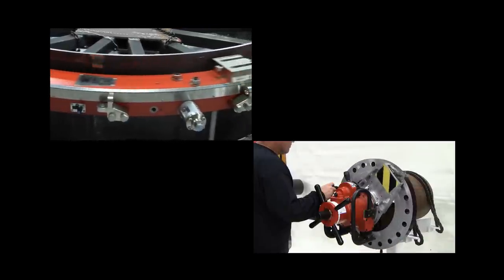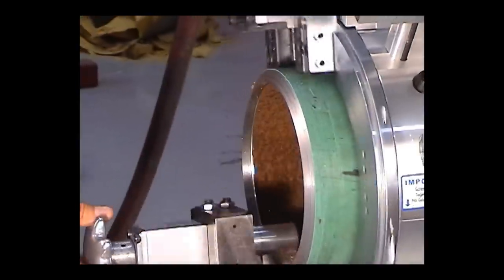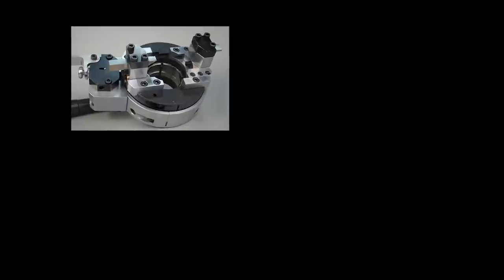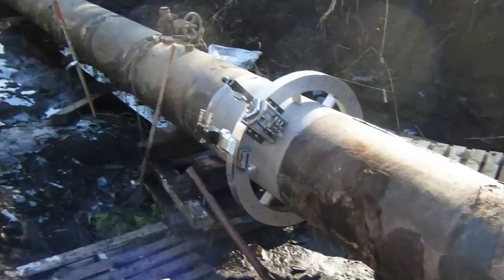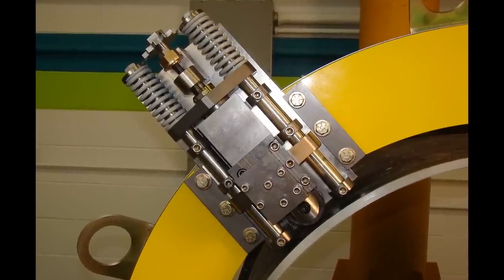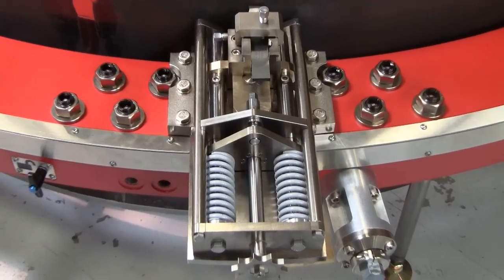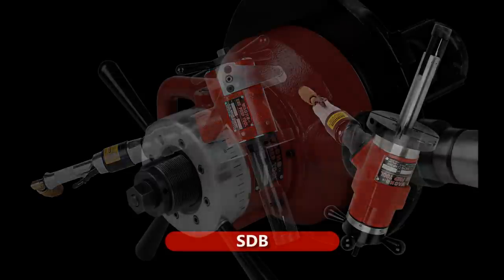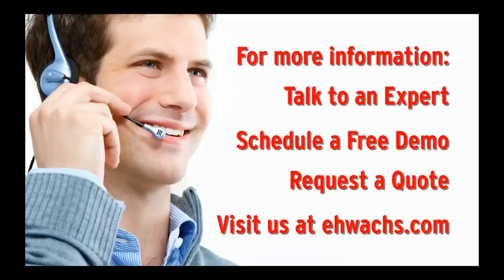Pipe Cutting Process Weld Preparation Tools.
Portable machining tools in cutting & beveling industrial pipe for weld prep applications that include lathe cutting, milling machines, reciprocating saws & abrasive saws. Utilizing cold cutting technology that eliminates torch cutting & grinding where hydrocarbons are present. These machines are used in power generation, oil & gas, pipeline distribution, refining & processing industries, subsea repair, decommissioning and water utilities.